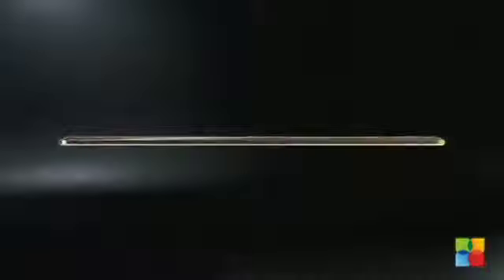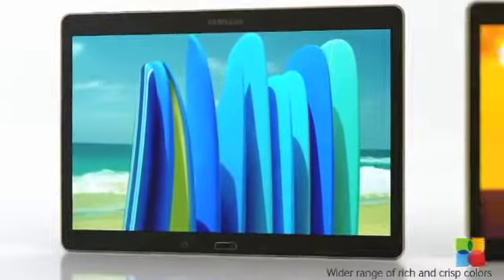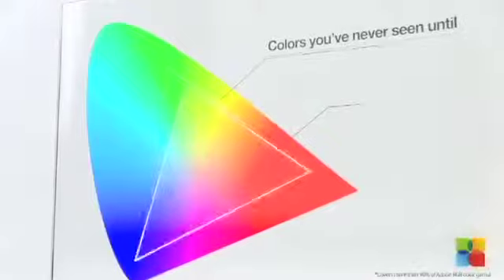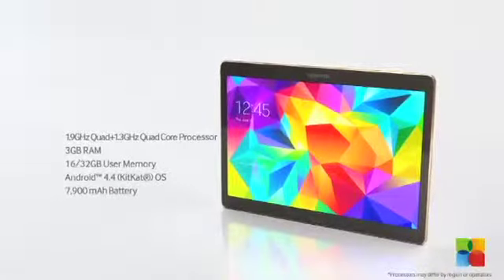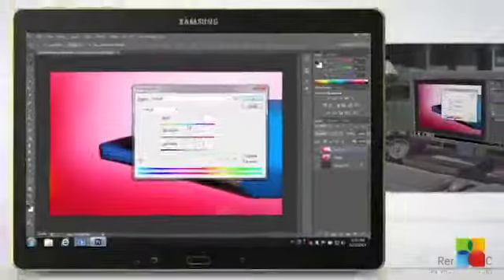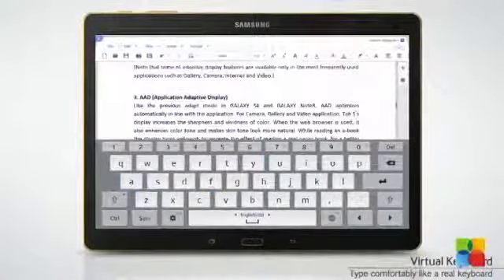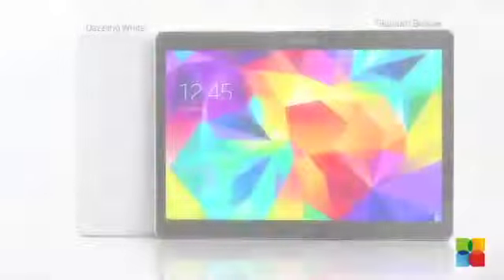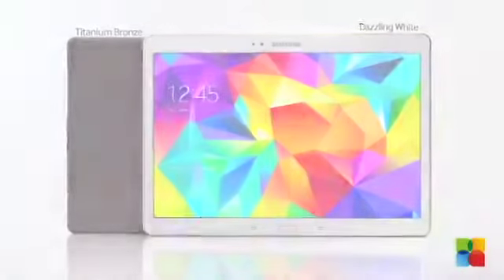Samsung Galaxy Tab S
Samsung has finally come up with the Galaxy Tab S series, their thinnest and lightest tablet. Check out this video to see what this device is packed with,